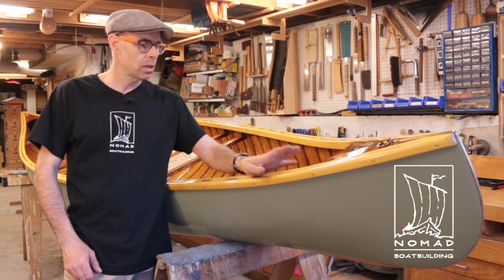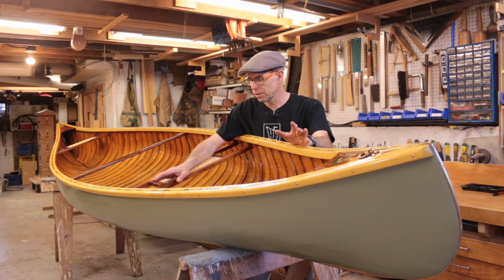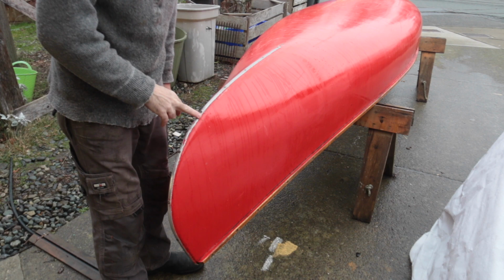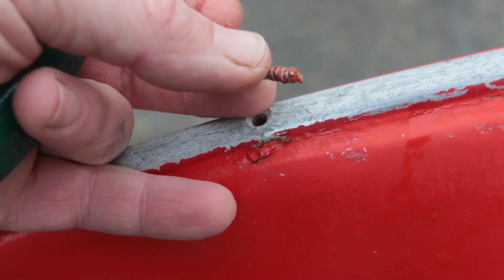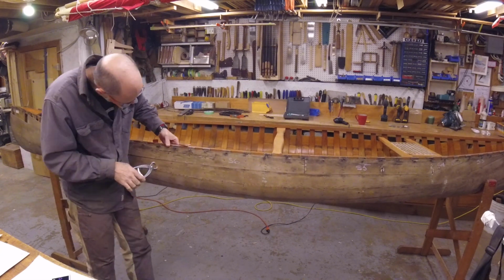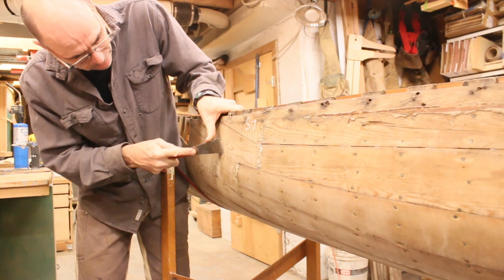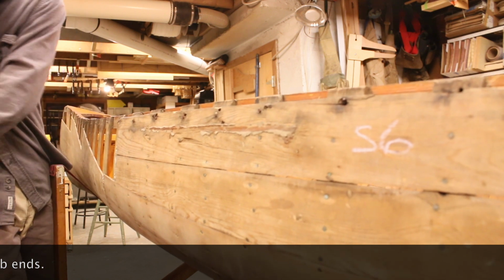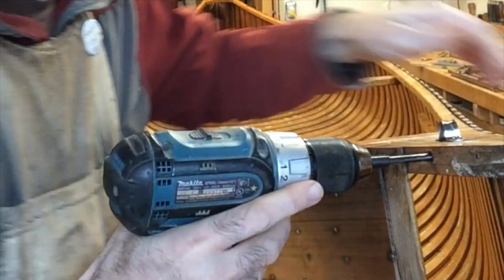⚓️ NOMAD - Canvas Canoe Repair Part 1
This is the first of a multi part series describing the general process of cedar canvas canoe resoration. The primary focus is on a 1950's era Chestnut 50 lbs. Special.